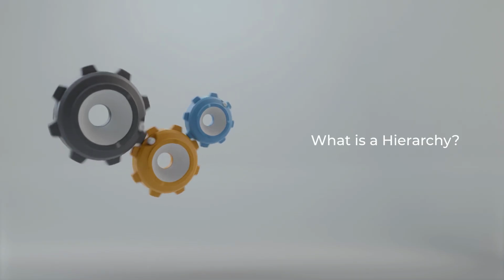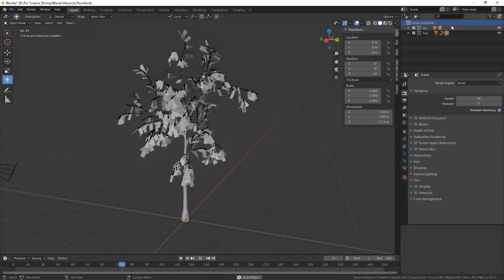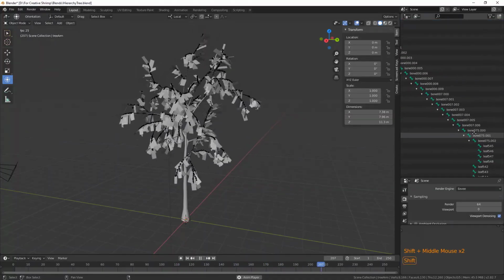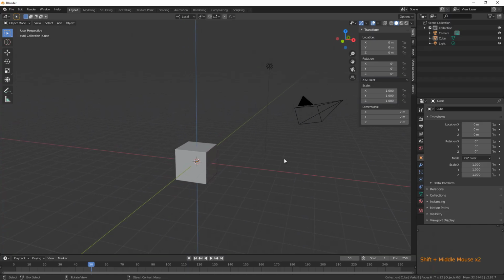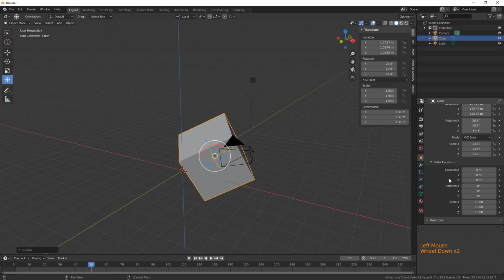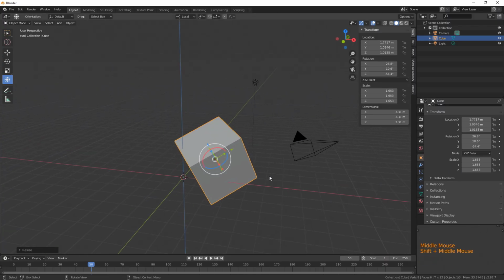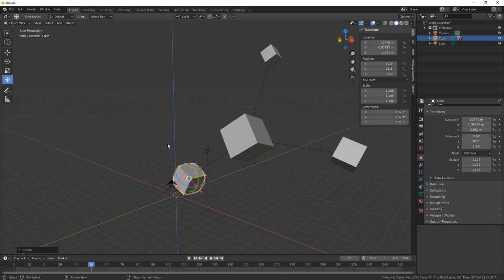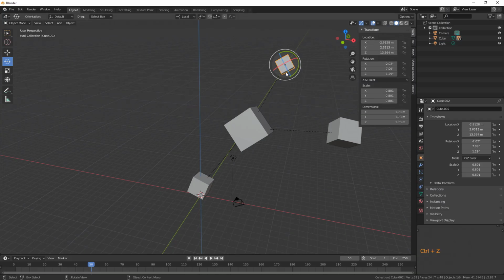A 01 What is a hierarchy